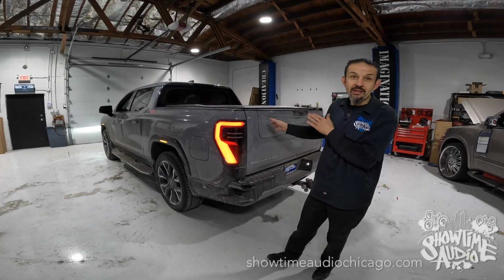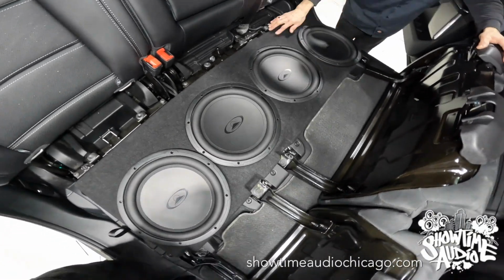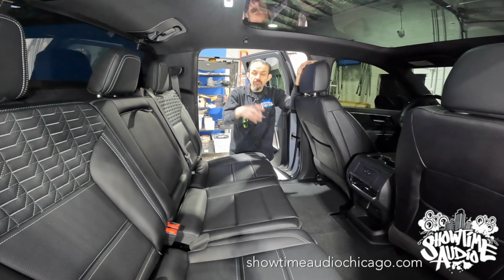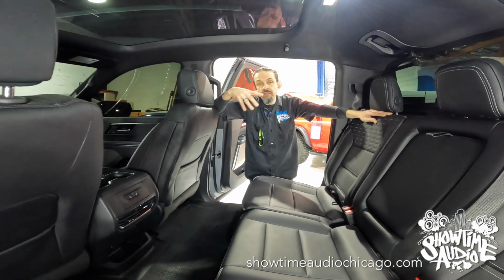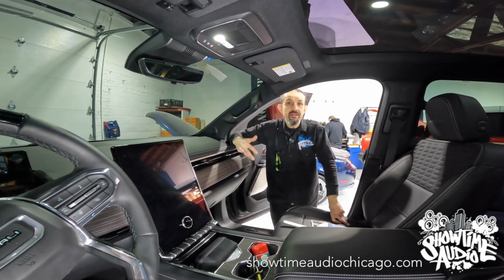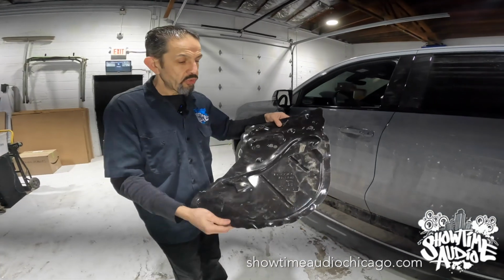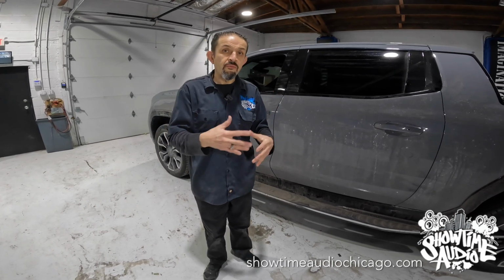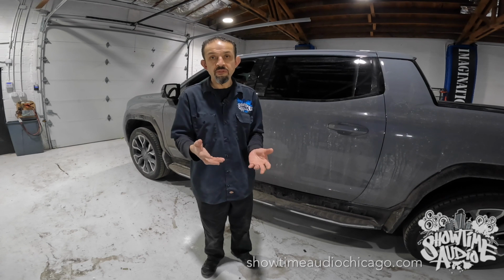We had to make some changes! -Custom sound system P5. (long video) 2025 GMC Sierra EV Denali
Brands used in this video